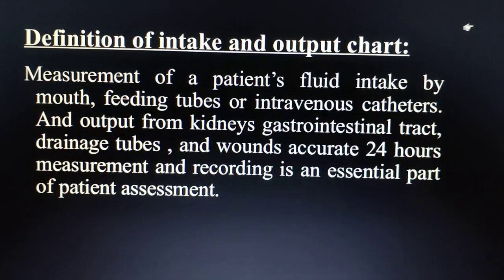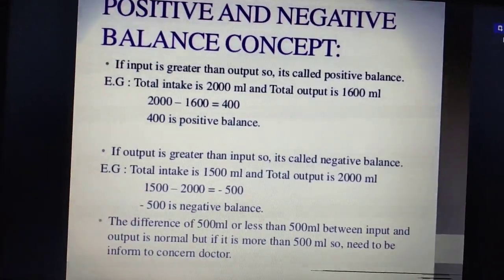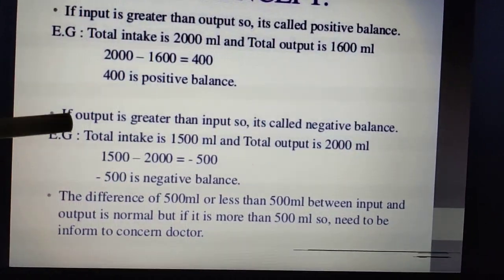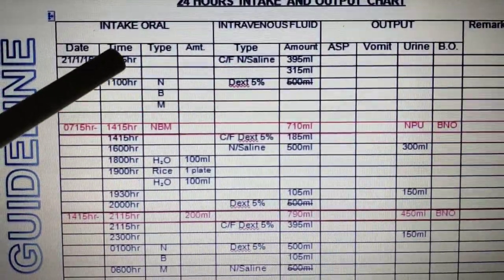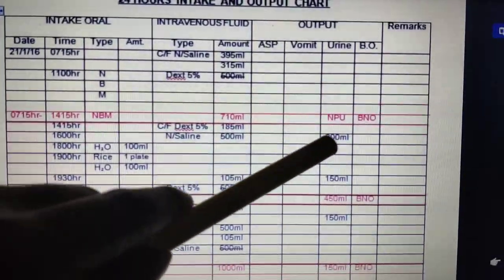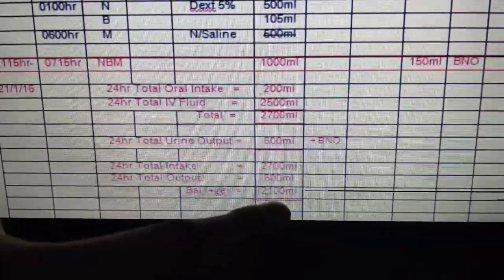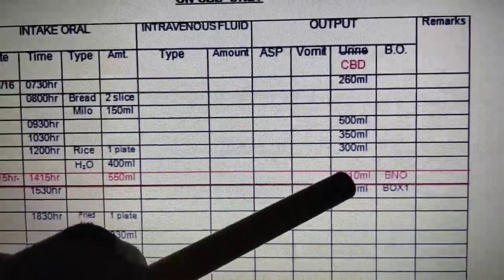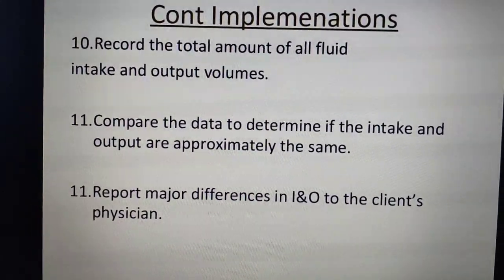Intake and Output Chart